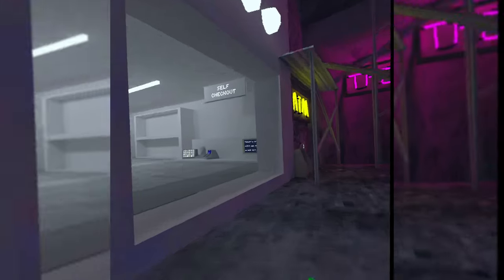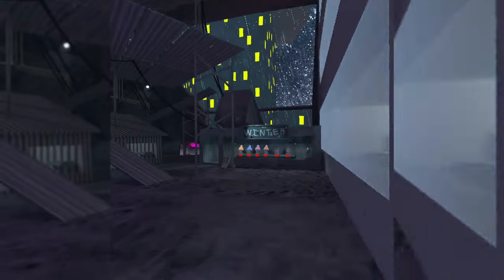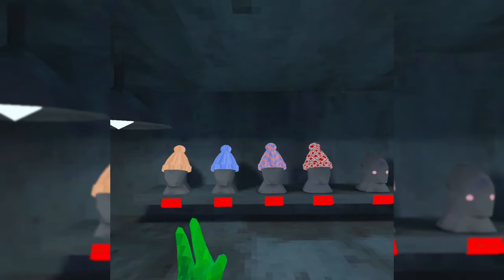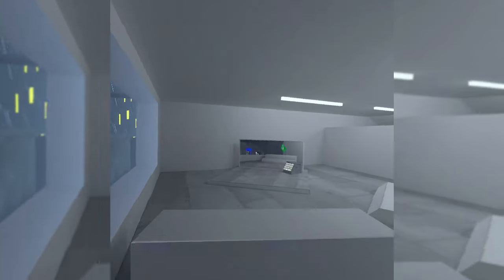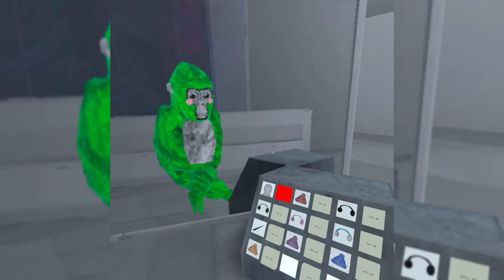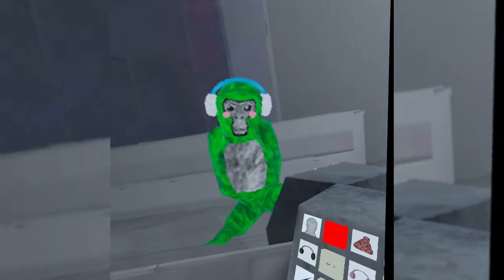BUY OLD WINTER COSMETICS NOW!! | Gorilla Tag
BUY OLD WINTER COSMETICS NOW!! (THEY HAVE PRICES) | Gorilla Tag

i think i was the first to make a vid on this